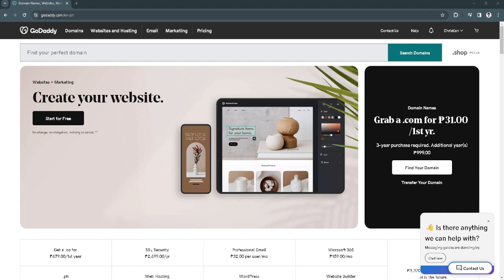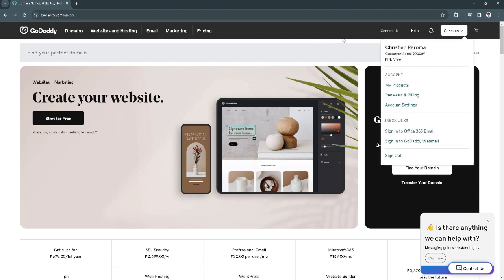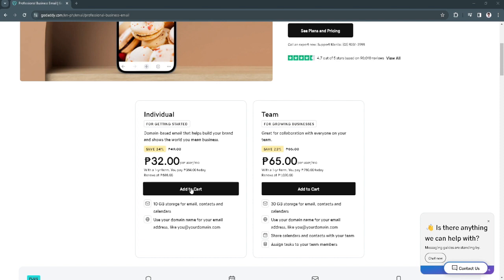How To Setup Professional Email For In Godaddy